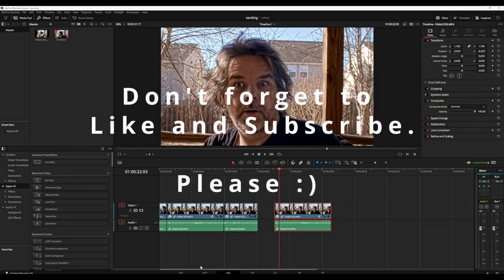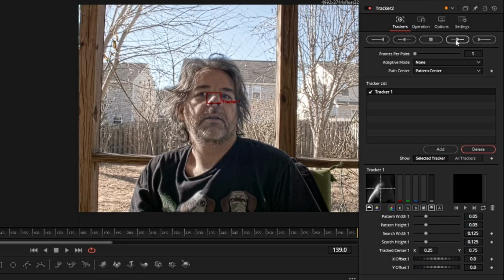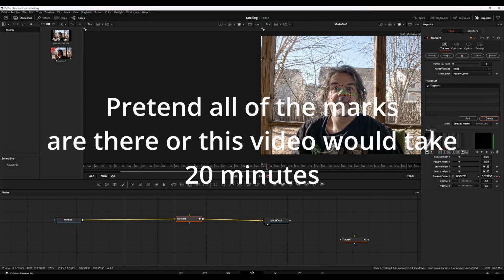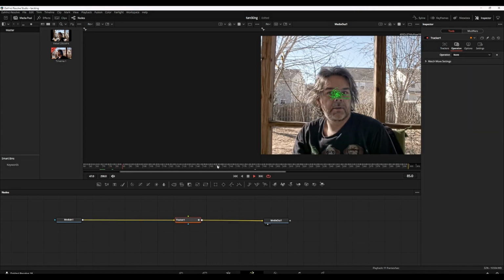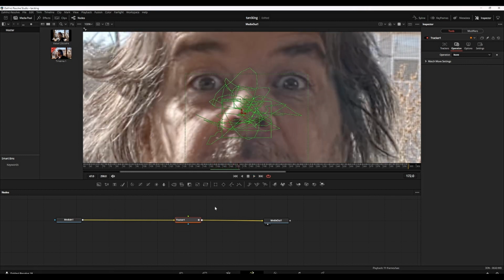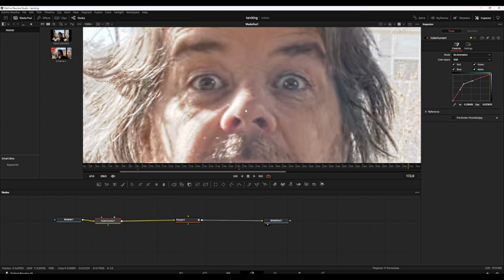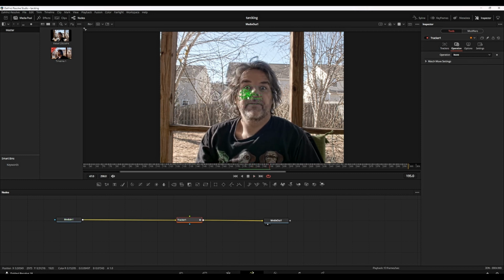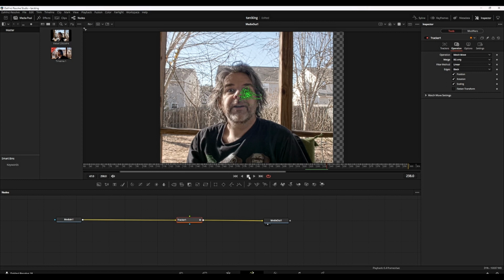LOCKED-ON STABILIZATION Effect - Davinci Resolve 18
With the help of this simple tutorial, you can track and stabilize your video in DaVinci Resolve 18!  This is the effect used in the Beats By Dr Dre commercials.
Get our best advice for enhancing the precision of your tracking, including how to change the brightness and zoom.
This tutorial has something for everyone, whether you're a seasoned pro or a novice.